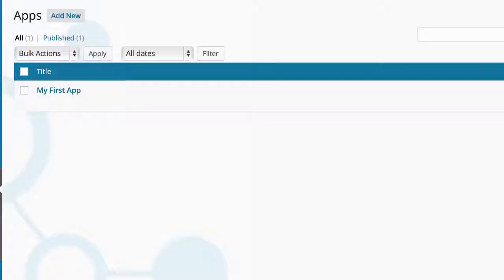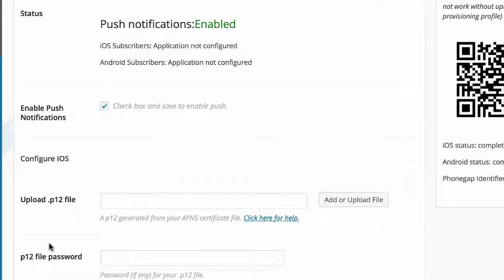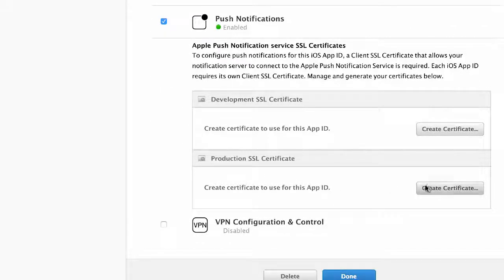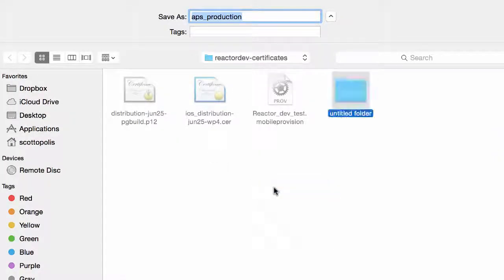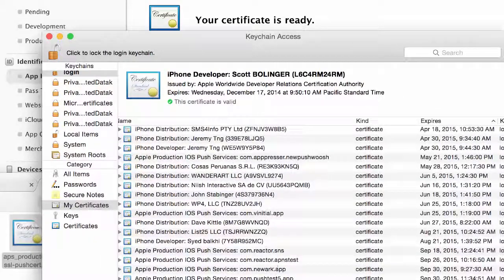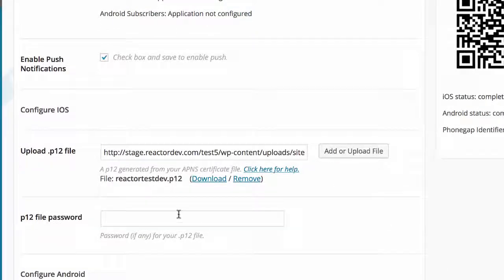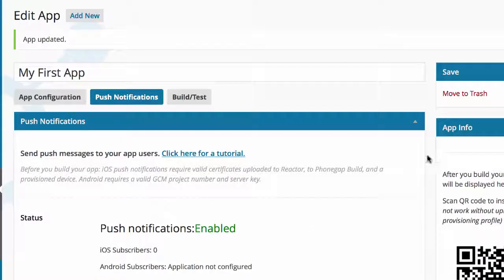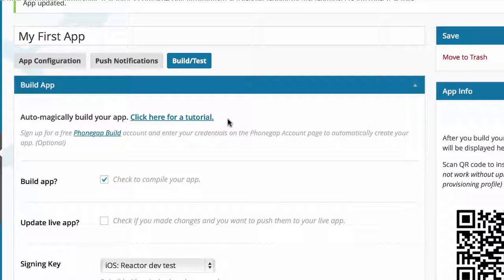iOS Push Notification .p12 file for Reactor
You need two .p12 files to set up your app for push notifications, this is the one you upload straight to Reactor under the Push Notifications tab.